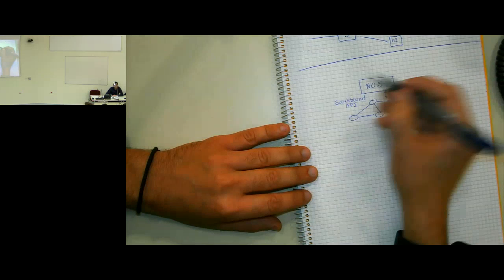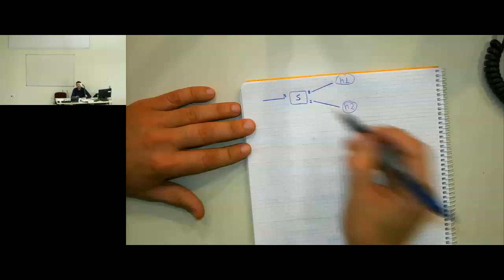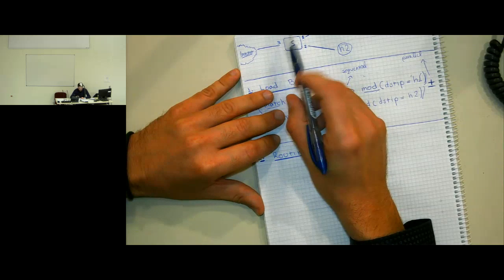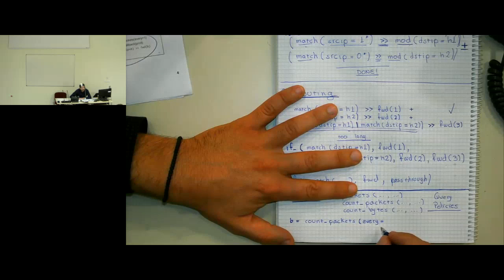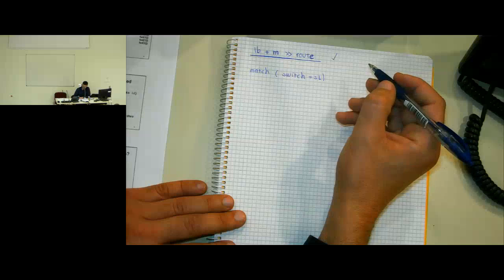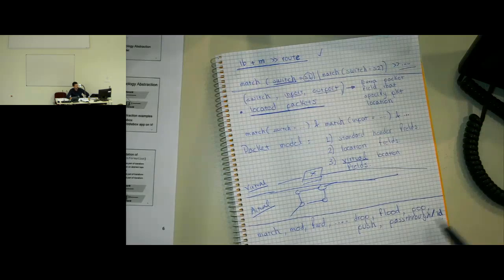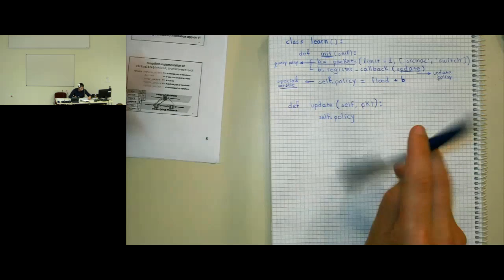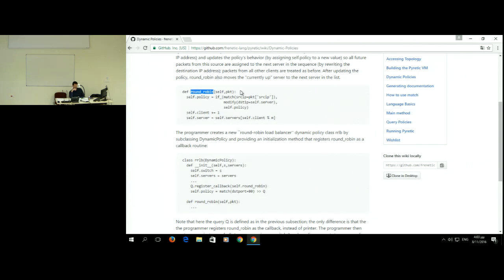HY436 - Software Defined Networks - UOC | Pyretic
Lecture 7: Pyretic
Date: 08/11/2016
Instructor: Asst. Prof. Xenofontas Dimitropoulos, INSPIRE Group